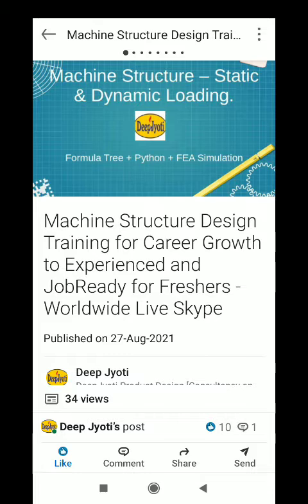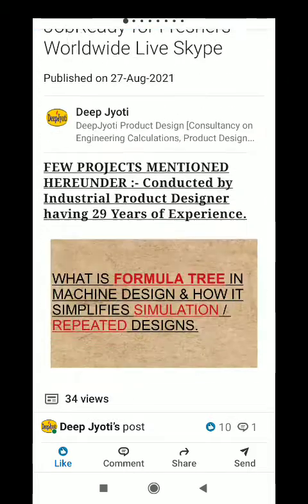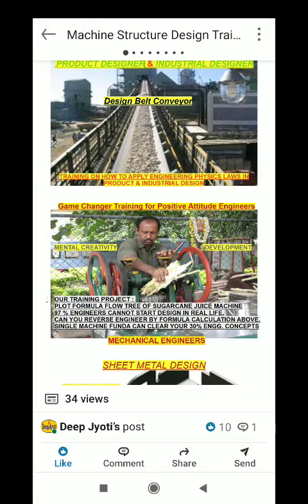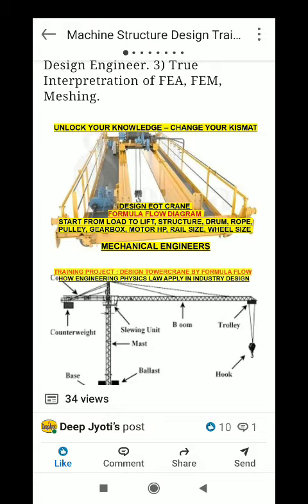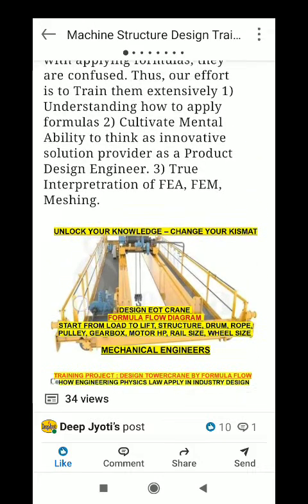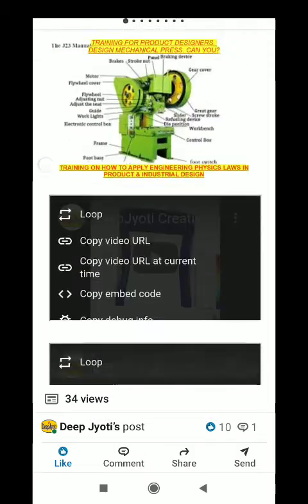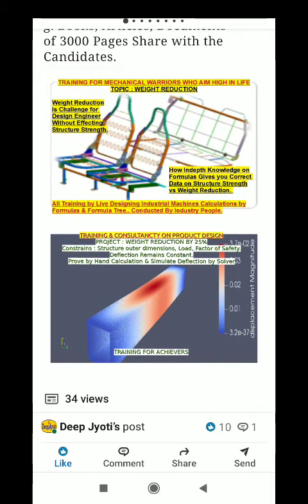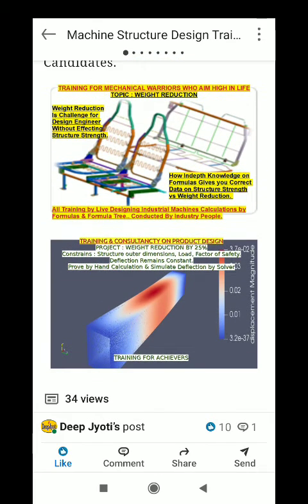Machine Design Training for Career Growth to Experience Engineers and Job Ready for Freshers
Training on Application of Formulas in Industrial Product Design. Learn from 29 years Experience Product Designer. Conducted Worldwide by Live Video Conference. skype.